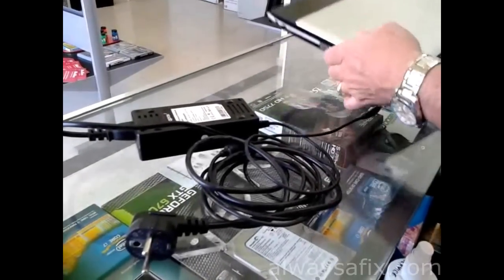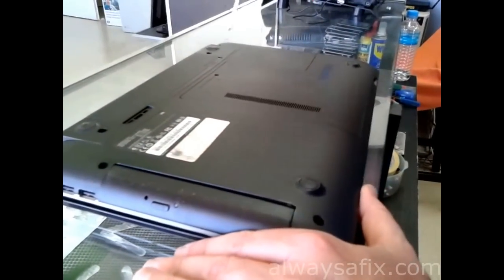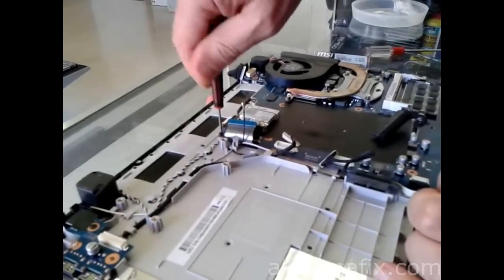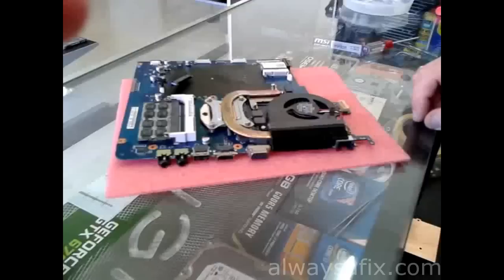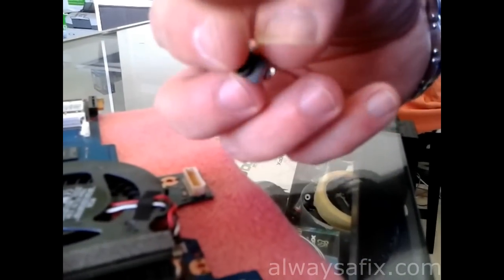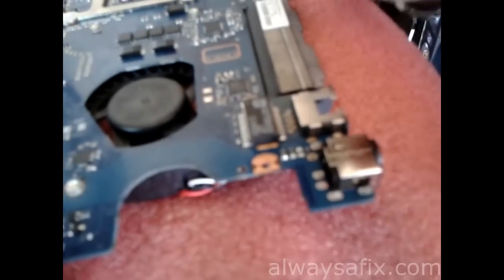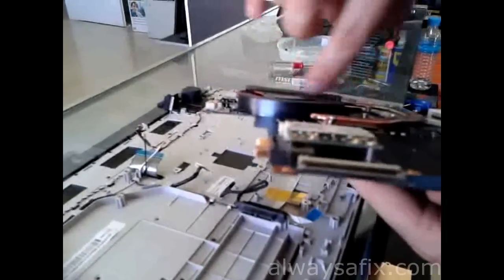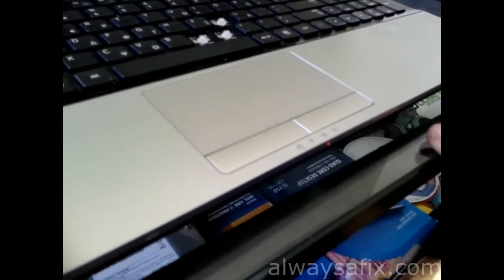Samsung Laptop charger socket problem and fix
In this video I show you how to take apart the laptop, remove the motherboard and replace the charger socket.